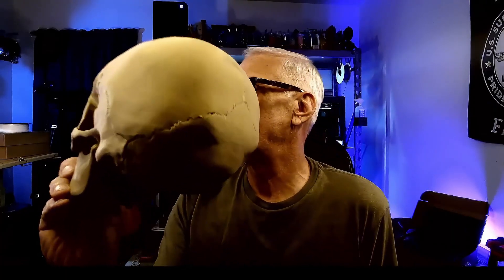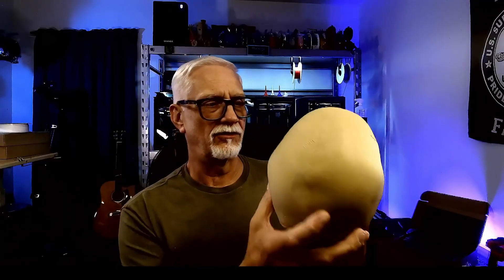How A 3D Printing Senior Goes From Box To Print In 20 Minutes! How to Start Your 3D Print farm!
How to Start A 3D Printing farm! We’re building a 3D print farm in our 60s—not as a hobby, but as a way to stay independent and create products that truly help people, especially seniors.

Welcome to Blue Ridge 3D Printing .
This channel is about practical 3D printing, smart design with Fusion 360, and the belief that it’s never too late to press start on something new.

 I want to thank everyone for their support. I'm at a time in my life with I can start to enjoy the things I have wanted to do though out my life and didn't have the time or money to so, but with the easy and lower cost of things like 3D Printing, computers, cameras and video equipment, well YouTube is a great outlet for all three. Right now it's hard work to great the videos out fast, but I am trying to streamline the process. Thanks again!

We don’t always know what we’ll be printing next, but we hope you’ll be with us for the journey.

3D printing, 3D printing for beginners, 3D printing for seniors, 3D printing
business, print-on-demand 3D printing, 3D printing at home, 3D printer tutorial, Fusion 360 tutorial, STL file design, mesh to solid Fusion 360, how to sell 3D prints, Amazon 3D print store, copyright 3D models, how to start a 3D printing business, 3D printer maintenance, glow in the dark filament, 3D printer filament test, best filament for 3D printing, how to design parts in Fusion 360, 3Dprinting tips for older adults, CapCut for YouTube editing, OBS Studio YouTube setup, 3D printing mistakes to avoid, 3D printed product ideas, 3D printing YouTube channel, 3D printer reviews, Blueridge 3D Prints, reaction videos 3D printing, YouTube monetization for small channels, how to get views on YouTube, 3D printing copyright, custom STL file business, senior creators on YouTube, hobby to business YouTube